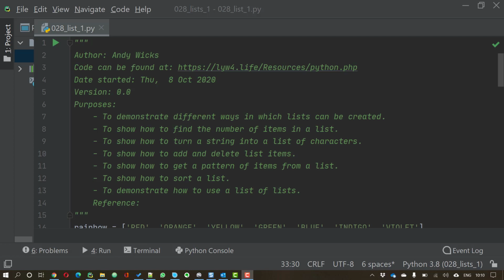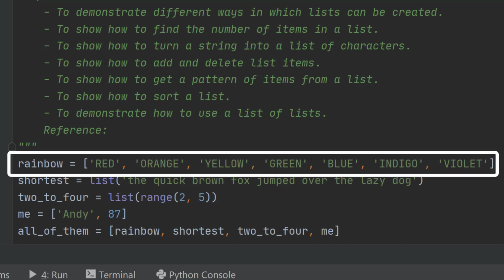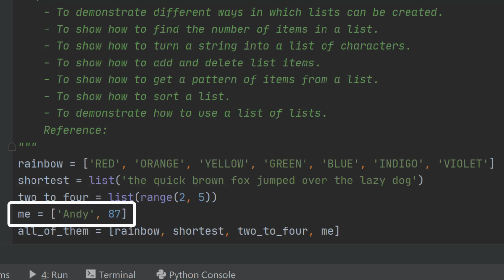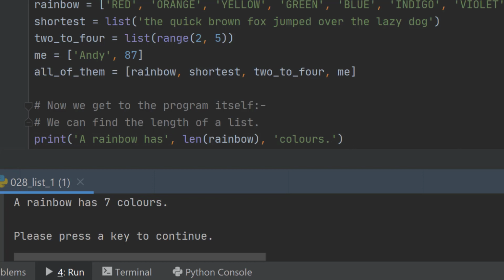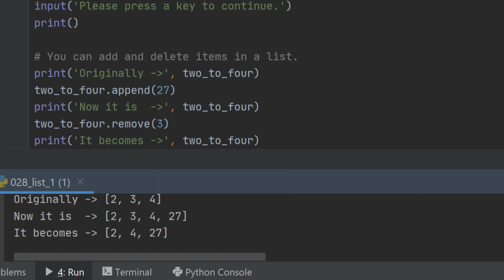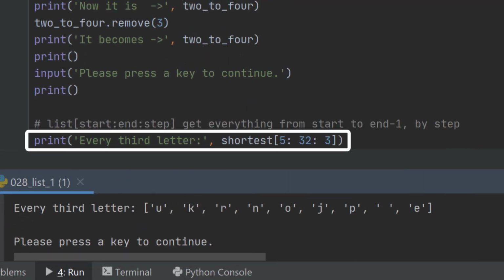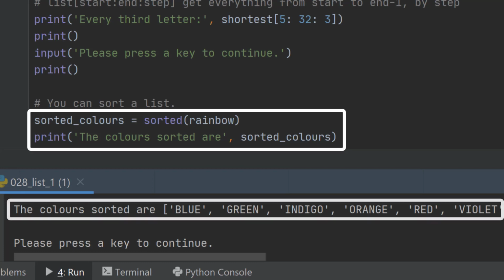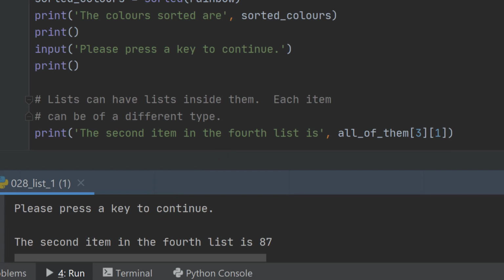Python 028 - Using lists - Part 1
Lists are the big win in Python.  Other languages may have something similar, but they are really useful when programming in Python.  You can do so much with them.